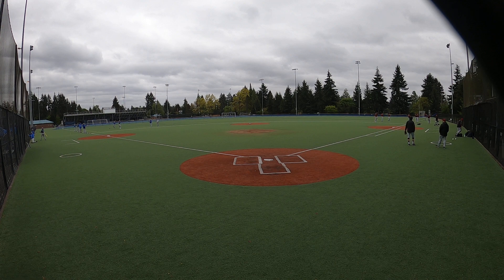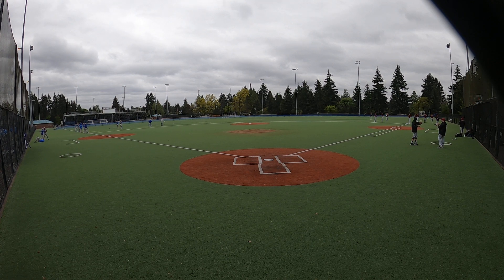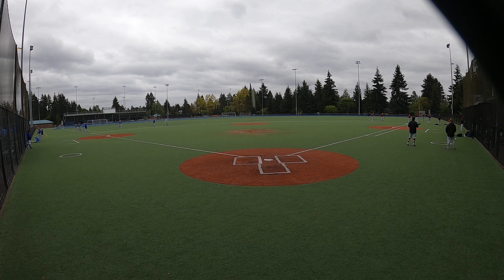Ingraham 5/3/21 (1/12)